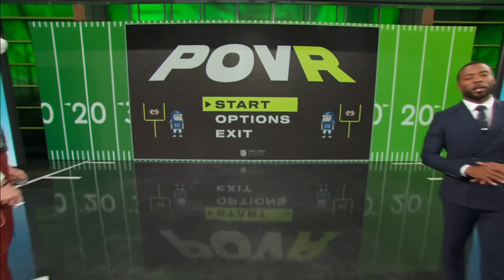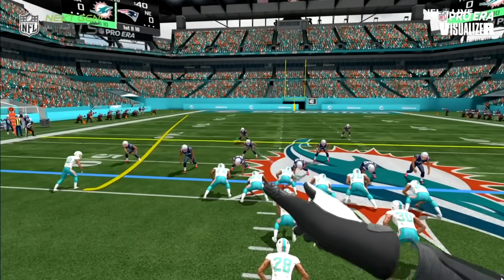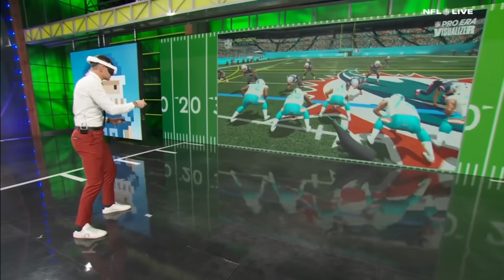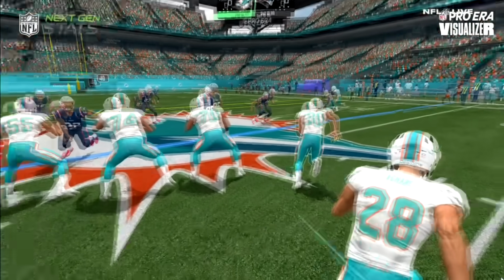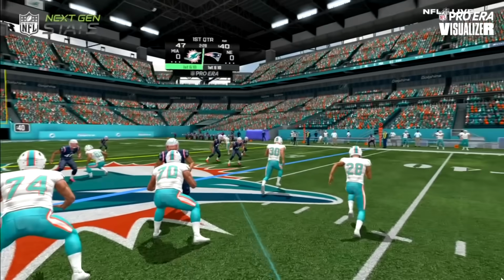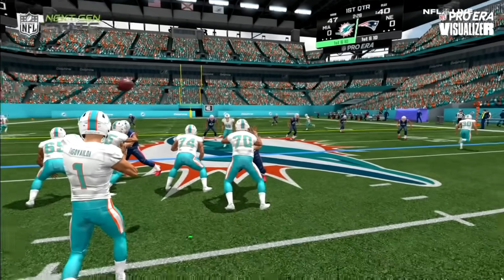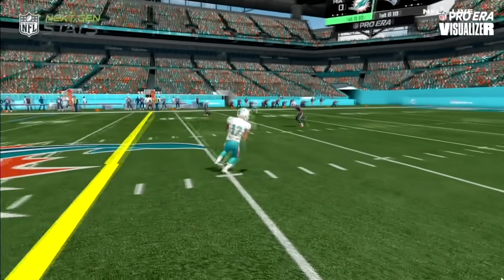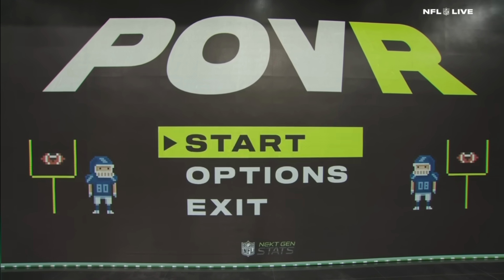Dan Orlovsky breaks down Patriots-Dolphins in VR 😳 | NFL Live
On NFL Live, Dan Orlovsky breaks down the Miami Dolphins' game vs. the New England Patriots from the eyes of Tua Tagovailoa.